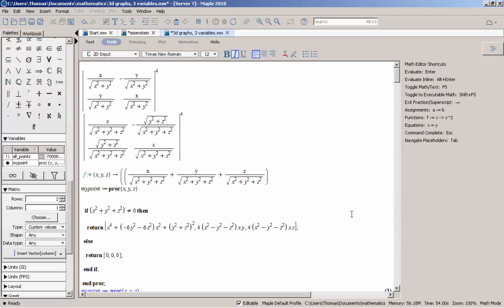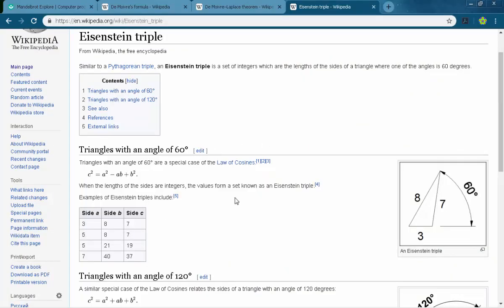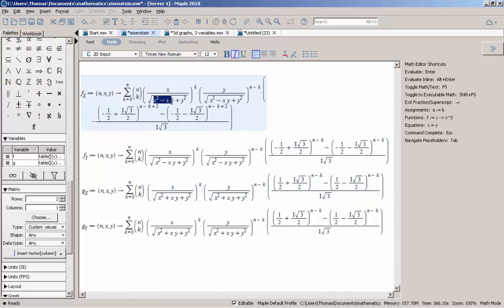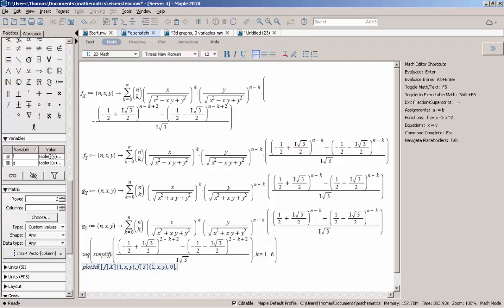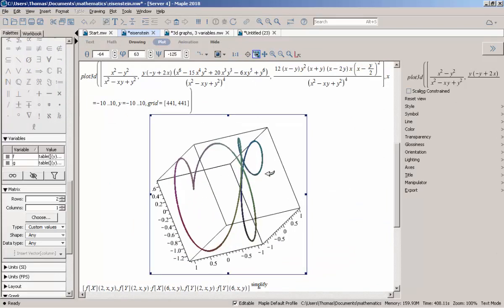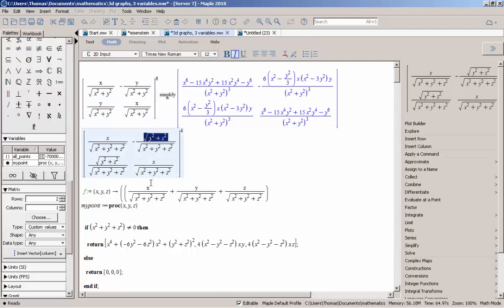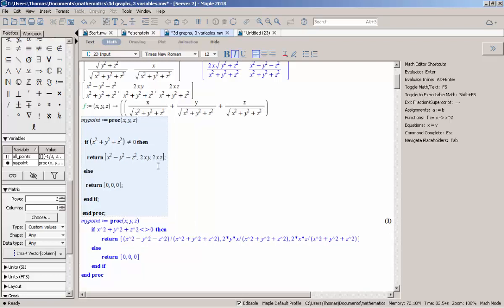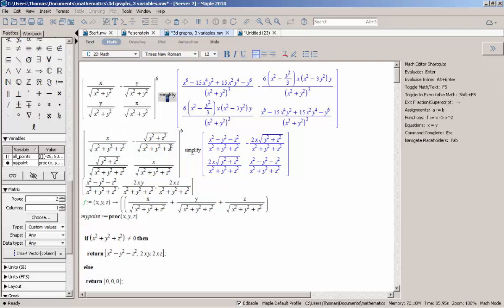Eisenstein Triples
g[X] isn't quite right, see link below for correction